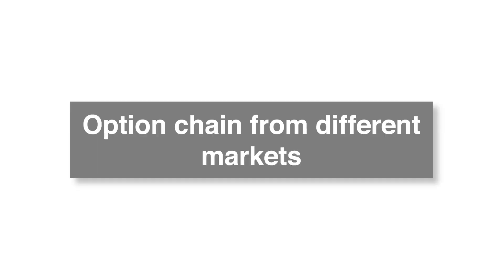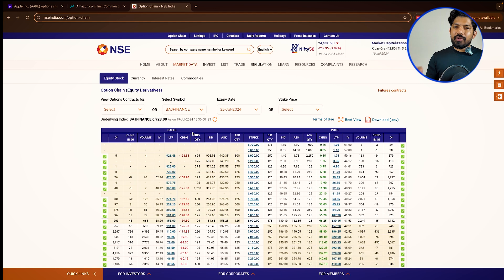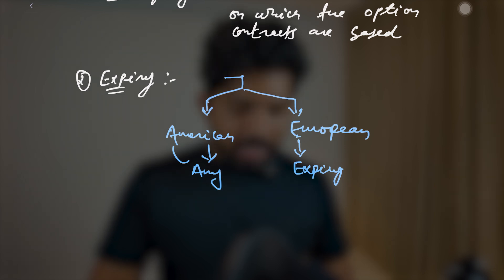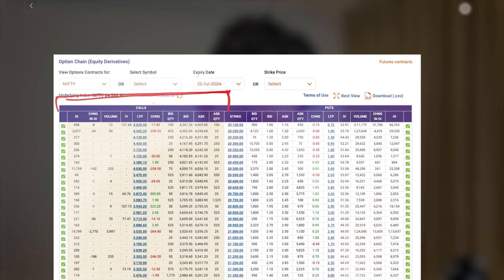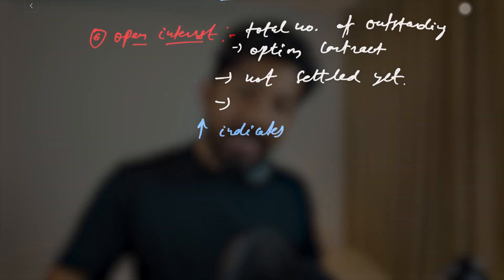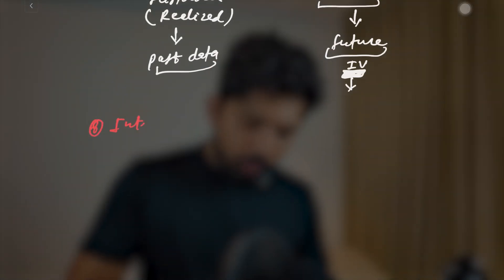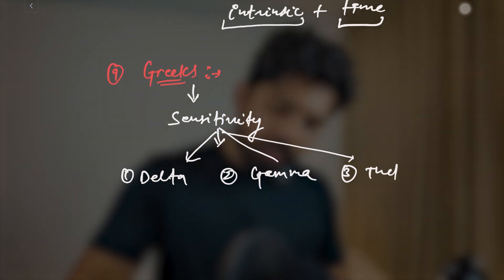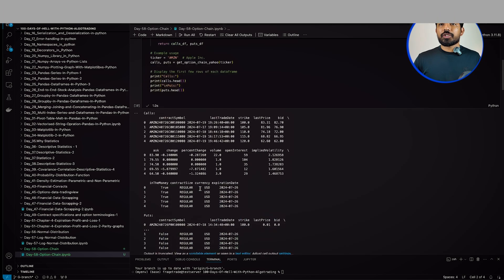How To Analyze Option Chain | 58/100 Days of Python Algo Trading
Day 58 of "100 Days of Python Algo Trading" is dedicated to mastering the analysis of option chains. This session will cover the essentials of what an option chain is, explore how they vary across different markets, and demonstrate the practical steps to import option chain data from prominent financial platforms like Yahoo Finance, Nasdaq, and NSE.

What You'll Learn:

Introduction (Starts at 00:00:00): Brief overview of the session, focusing on the significance of option chains in trading.
What is an Option Chain? (Starts at 00:00:29): Explanation of option chains, their components, and how they provide detailed information about various option contracts for a single underlying security at different strike prices and expiration dates.
Option Chain from Different Markets (Starts at 00:01:31): A look at how option chains vary across different markets such as the U.S. stock market, forex options, and commodity options, highlighting the unique aspects of each.
How to Import Data from Yahoo Finance, Nasdaq, and NSE (Starts at 00:12:15): Step-by-step guide on how to fetch option chain data using Python, focusing on different sources to demonstrate how traders can access and analyze real-time data efficiently.

Engage with Us:

Interactive Tutorial: Follow along as we extract and analyze option chain data using Python.

Join us in this comprehensive session designed to equip you with the analytical tools to effectively navigate option chains. Whether you are a beginner trying to understand the basics or an advanced trader looking to sharpen your strategies, this tutorial is tailored to enhance your market knowledge and technical skills.

Timestamps:

00:00:00 - Introduction
00:00:29 - What is an Option Chain?
00:01:31 - Option Chain from Different Markets
00:12:15 - How to Import Data from Yahoo Finance, Nasdaq, and NSE

This session promises to provide crucial insights into the operational mechanics of option chains, demonstrating practical skills in data handling and analysis that are essential for successful trading in the options market.

Algotrading projects